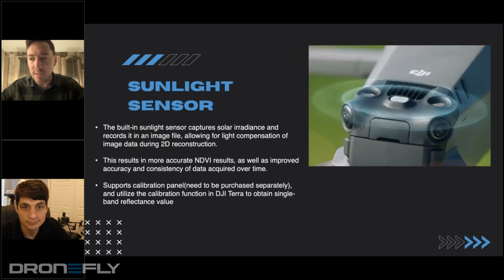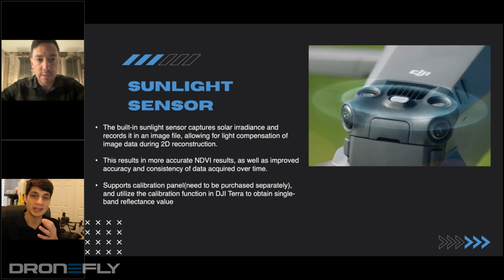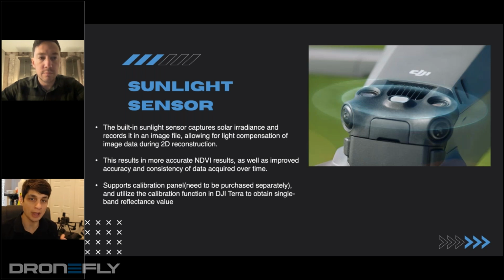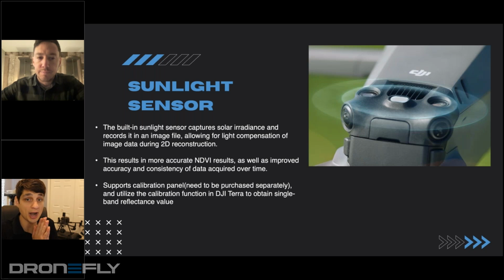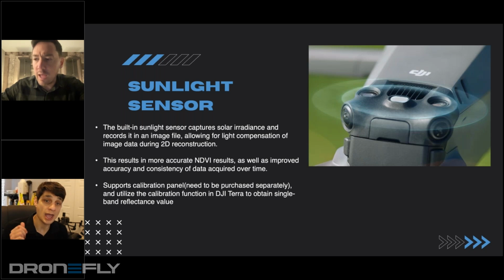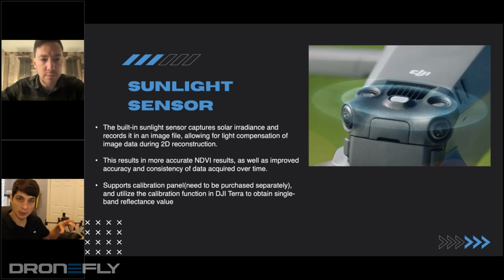Webinar Excerpt | DJI Mavic 3M Multispectral - Sunlight Sensor | Dronefly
🌟In this webinar, join DSLRPros EVP Randall Warnas and DJI Enterprise Solutions Engineer Kyle Miller as they discus everything about the Mavic 3M Multispectral.

Watch the video, Webinar Excerpt | DJI Mavic 3M Multispectral - Sunlight Sensor | Dronefly

🍁 𝐀𝐁𝐎𝐔𝐓 𝐃𝐑𝐎𝐍𝐄𝐅𝐋𝐘  🍁
Our channel is about industrial drones. Dronefly's official YouTube channel is home to everything industrial drone (UAV). Showcasing tutorials, education, and use cases of aerial imaging with NDVI (agriculture), infrared (thermal), and zoom cameras.